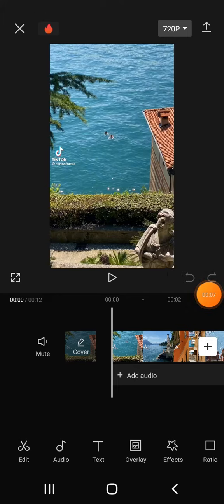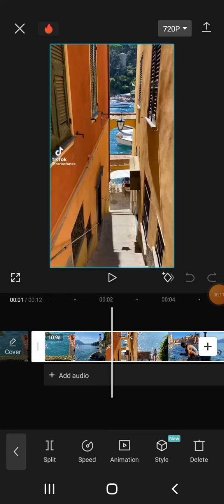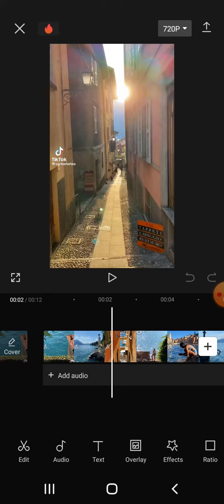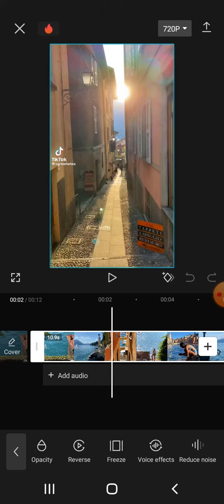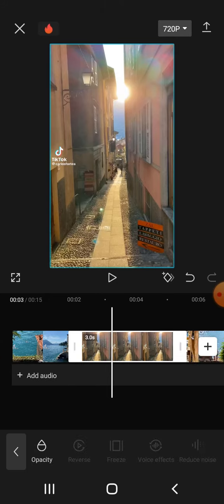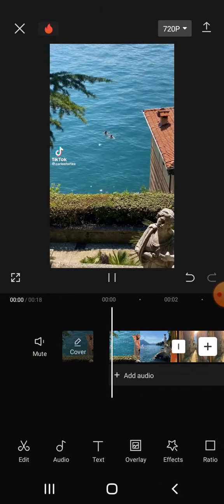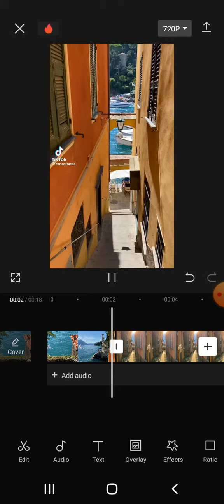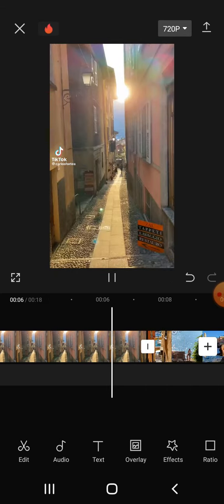How to Freeze Frame Video in CapCut (2023)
This tutorial video will show you how to freeze frame in CapCut, a popular video editing app for mobile devices. Freezing a frame in a video can be used to create a variety of different effects, such as a dramatic pause or a close-up of an important moment.